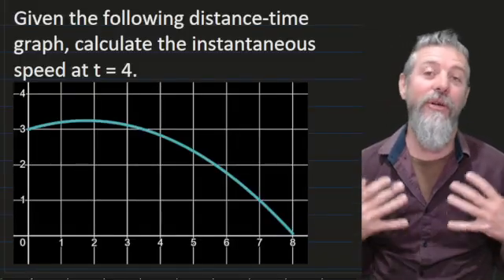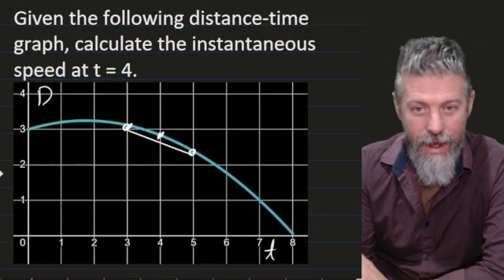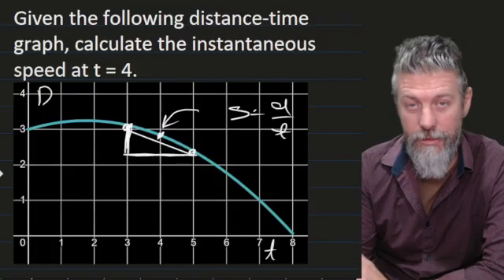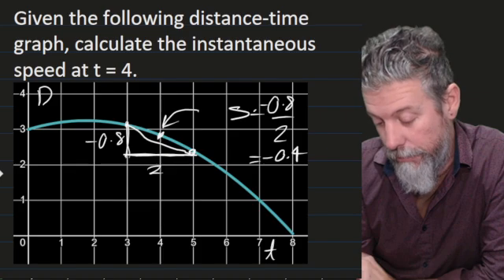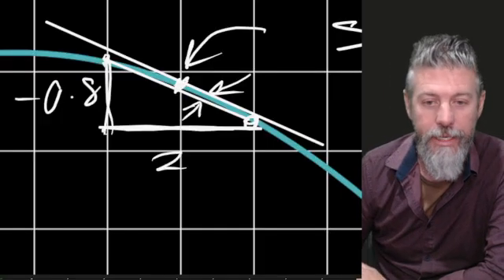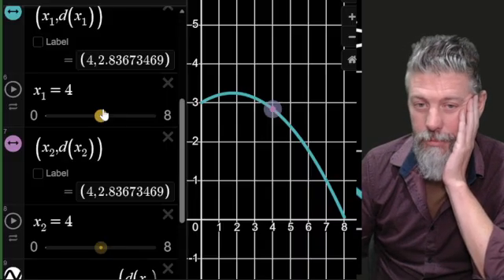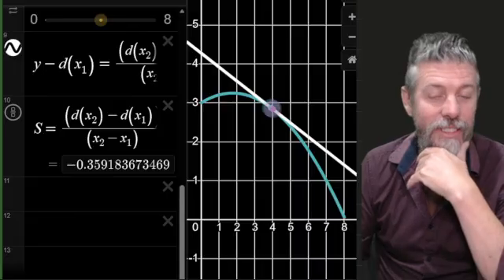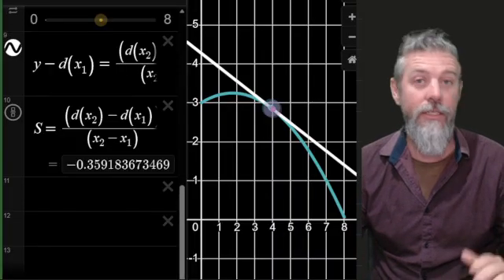11 Adv Intro to differentiation Estimations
The first step into the world of calculus is to realise that our current methods for finding information are insufficient. Today we use an approximation to find an answer, leading us to wonder about the exact answer.